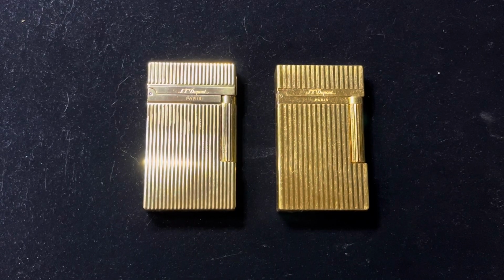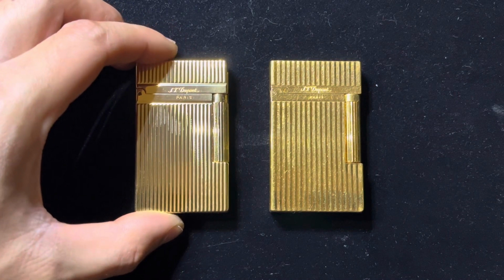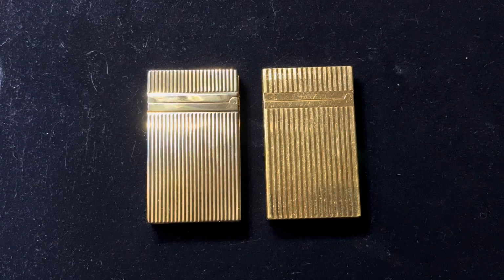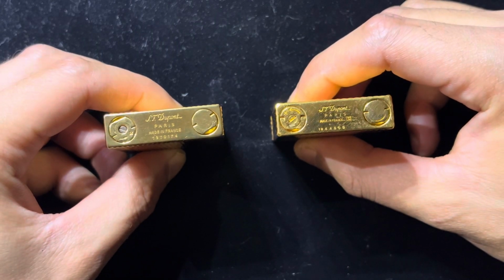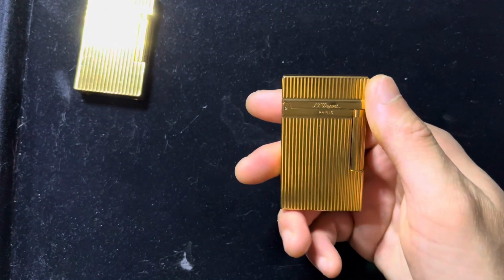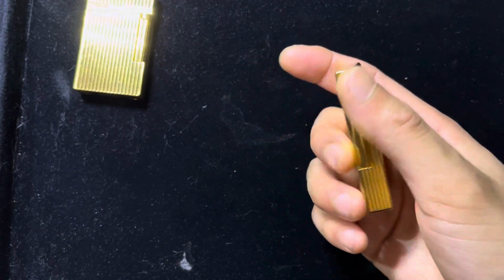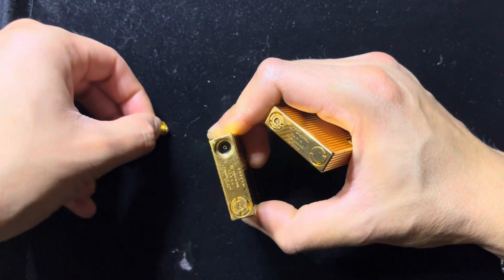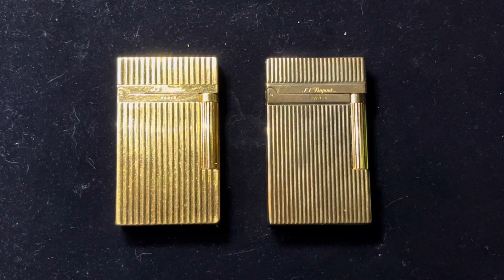S.T. Dupont Lighter Authentication: Ligne 2 Comparison - Real vs Replica Montparnasse Paris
Authentication video for anyone looking to authenticate or verify a ligne 2 S.T.DuPont Lighter , here’s a quick guide on how to differentiate between a genuine and replica lighter.